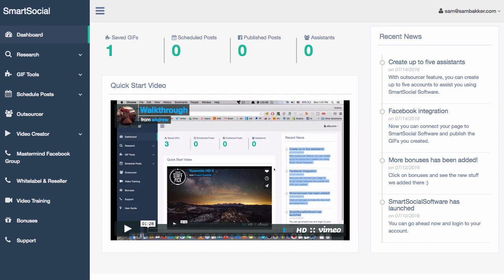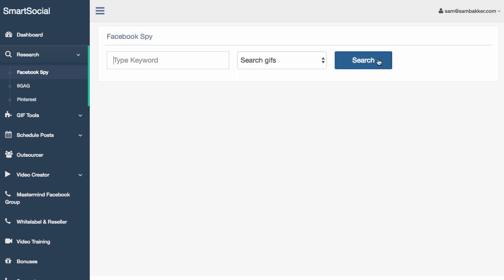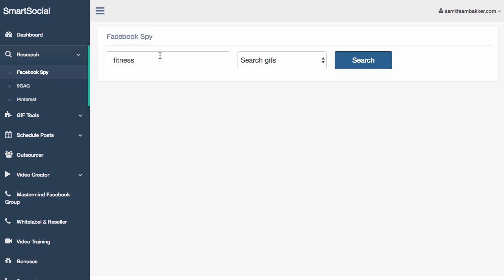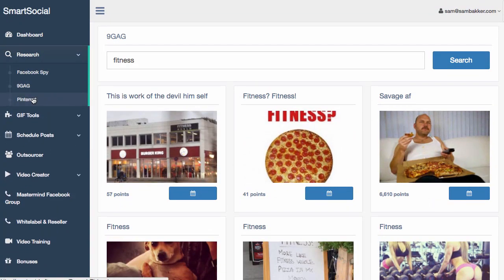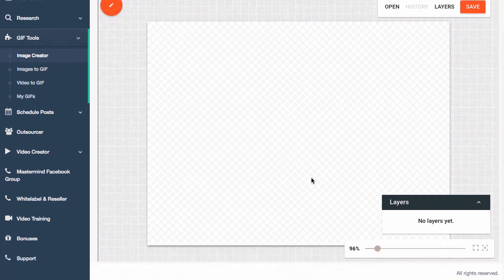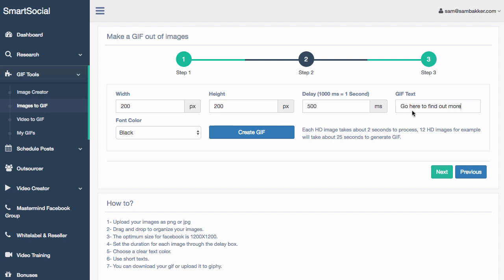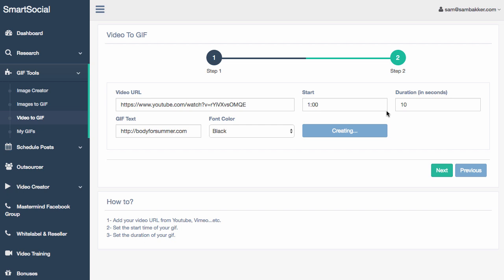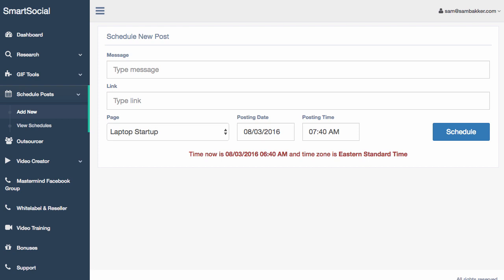Smart Social Demo